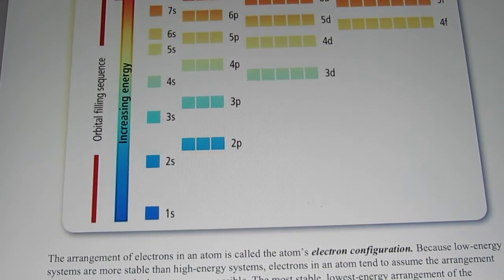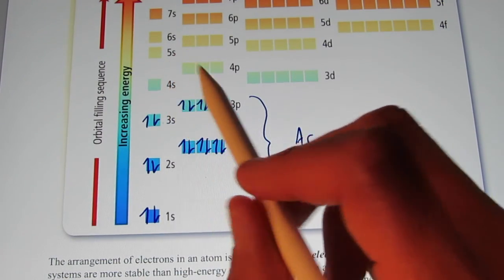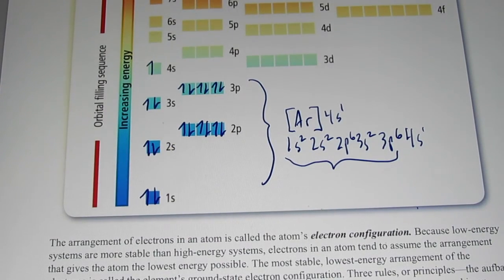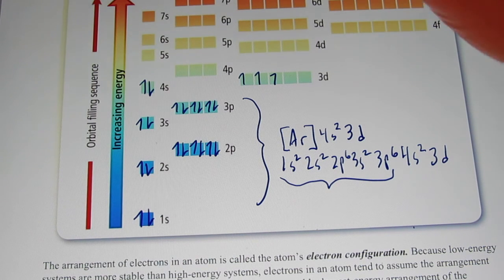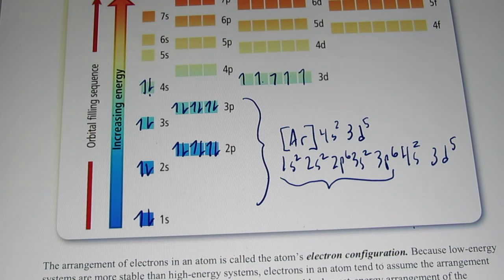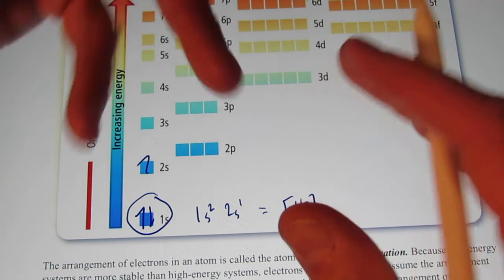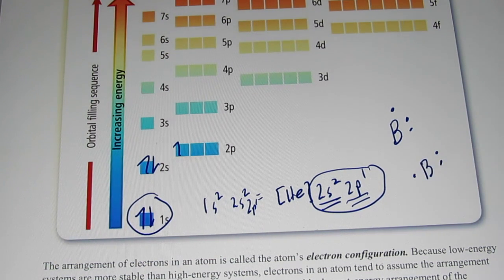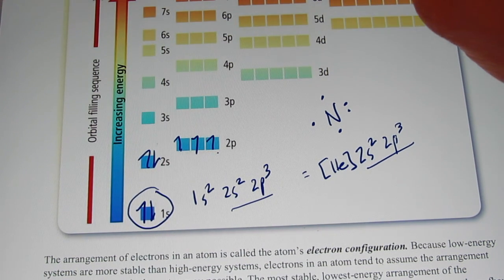Atomic Theory Part 17: Electron Configurations "b"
We continue electron configurations.  We learn how to write noble gas configurations and we learn how to write Lewis dot pictures for the first 10 elements.